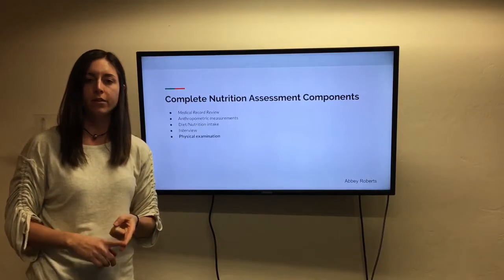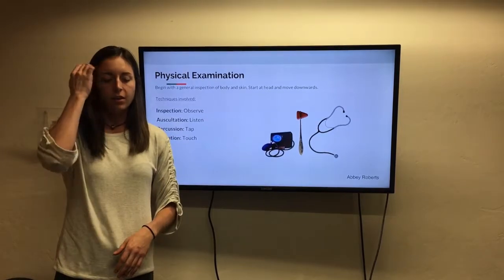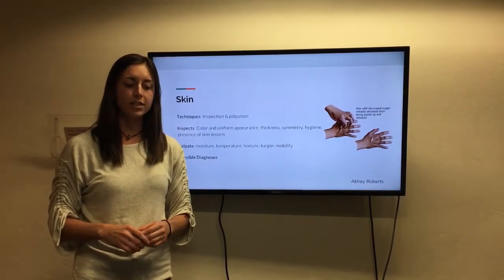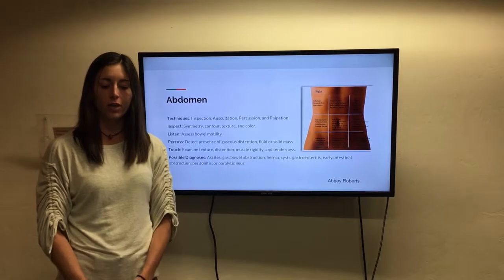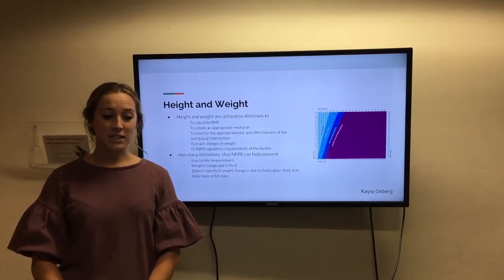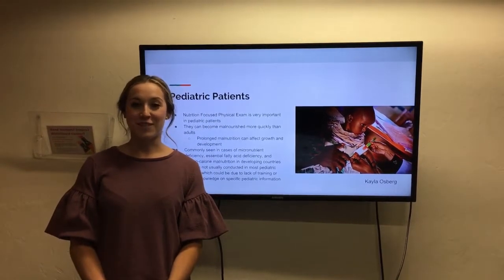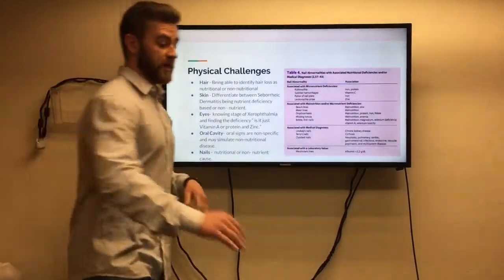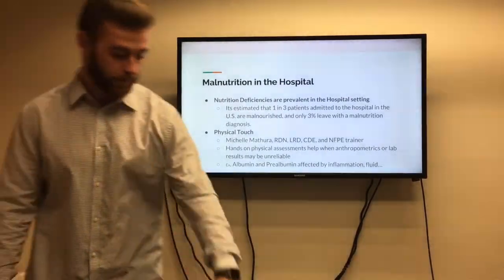NSC 325 Nutrition Focused Physical Exam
Describe the importance of completing a nutrition-focused physical examination including the challenges associated with interpreting findings.